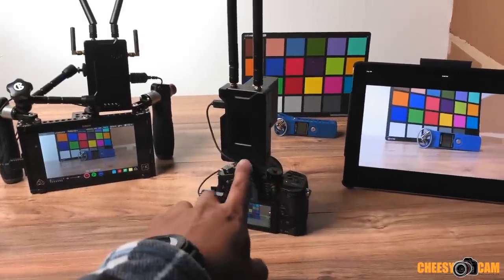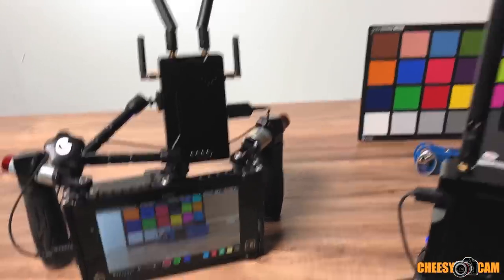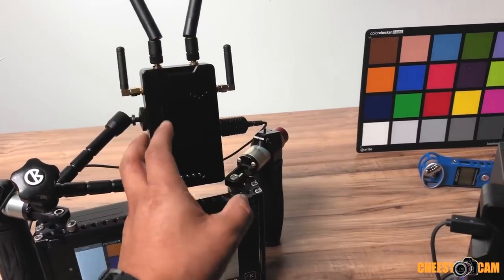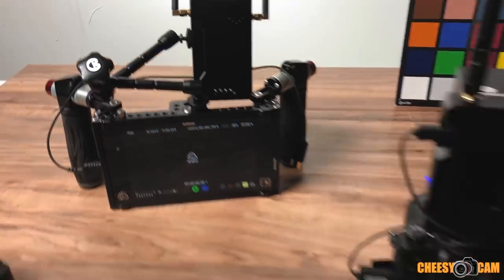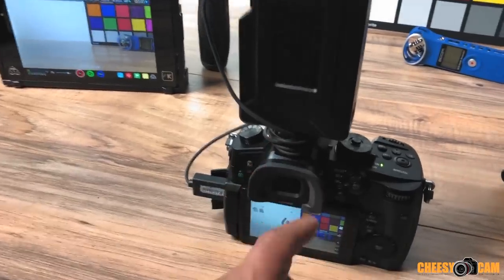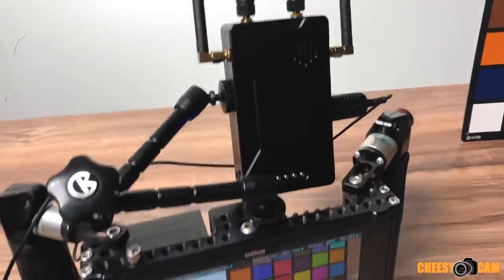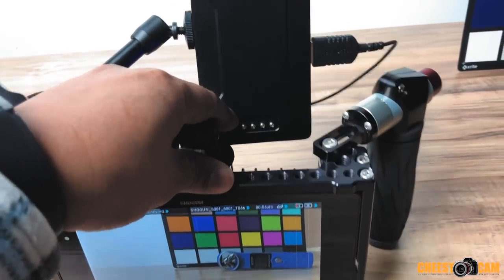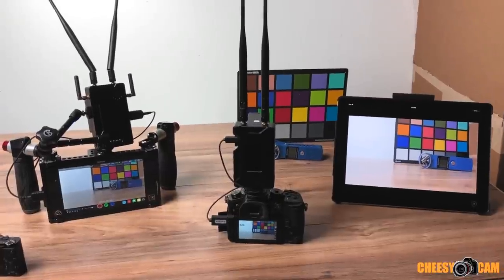CAME-TV Crystal-800 Use iPhone iPad as Wireless Video Monitor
A peek at a prototype version of the CAME-TV Crystal-800 Wireless Video Kit. It works like any standard video kit, transmitting long range. But a huge feature here is that the Receiver also creates it's own WiFi SSID that you can connect to from an iOS Device. With an APP on your iPhone, iPod Touch, or iPad you can then get access to the live feed turning your iOS device into a wireless monitor!

With this prototype, the iOS APP does not offer anything like focus peaking, false color, or histograms, but I think that can be done by updating the APP (let's hope they add that feature).